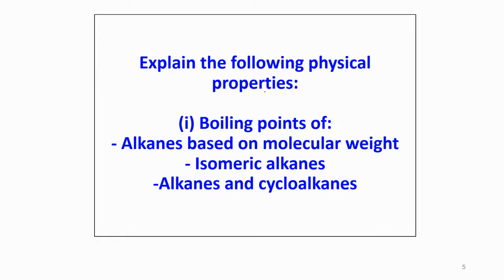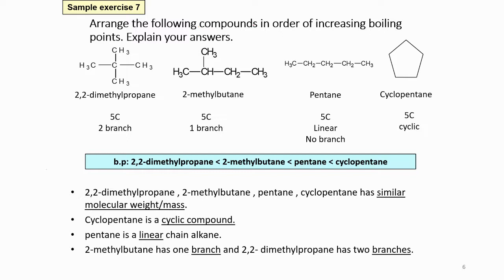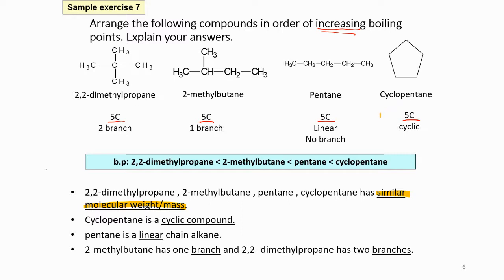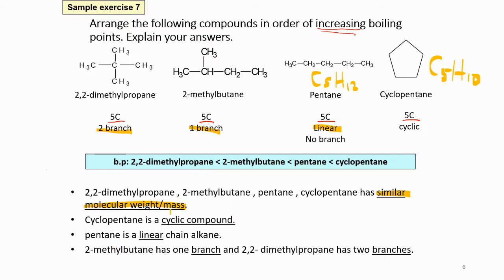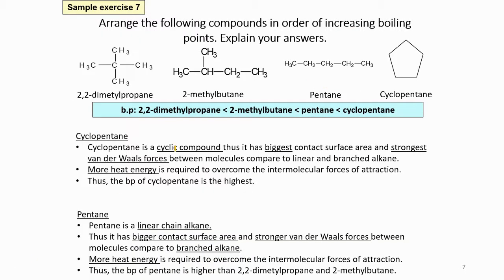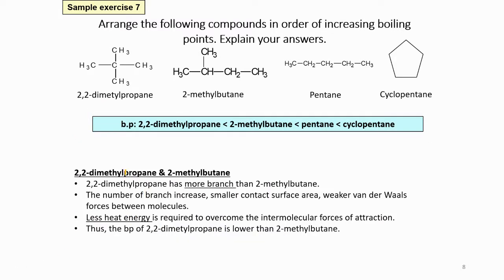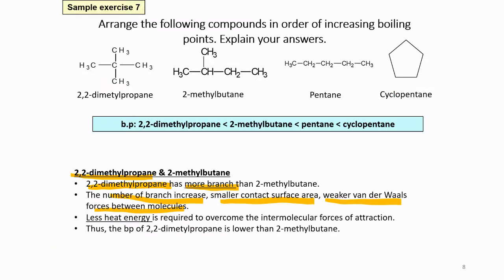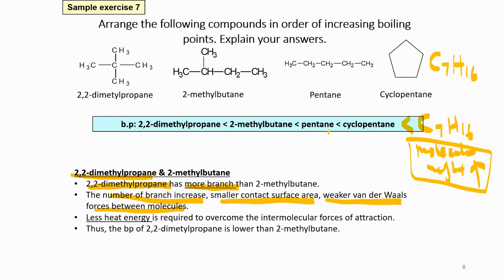SE Chap 12 Alkane Boiling Point